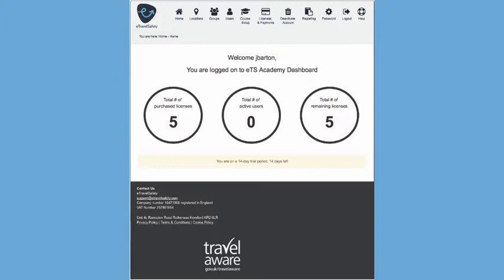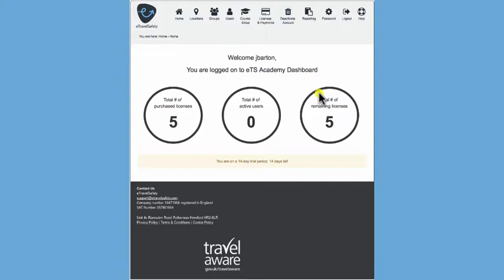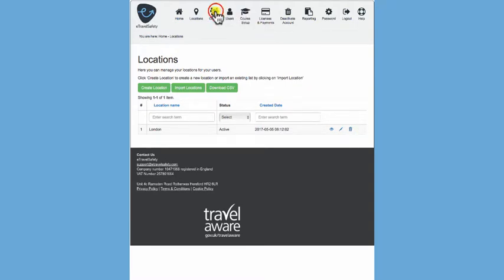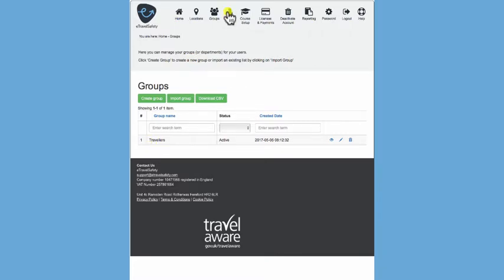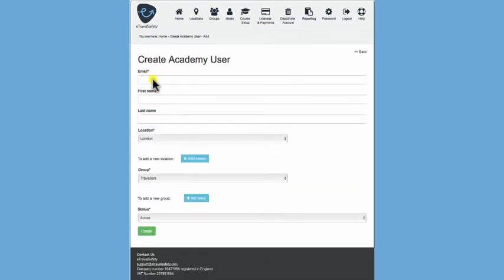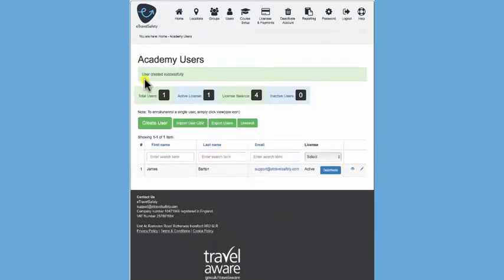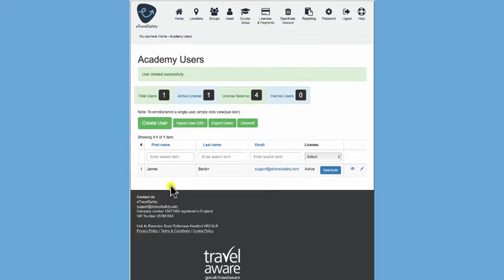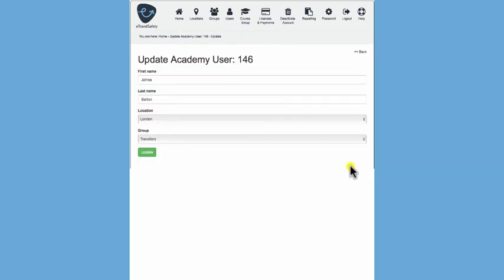Getting Started With The eTS Academy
In this short video, we will run through how to get started with the eTS Academy and help you create your first users